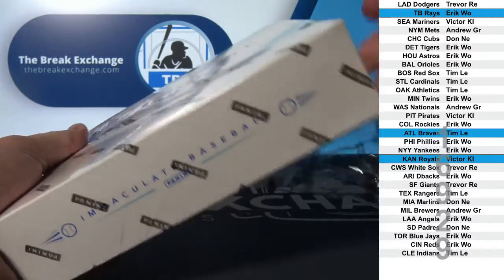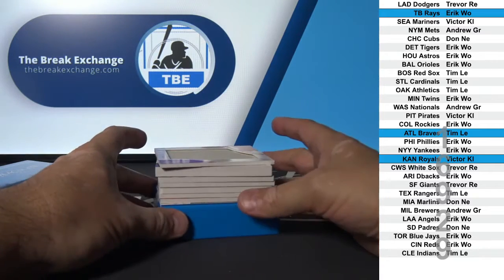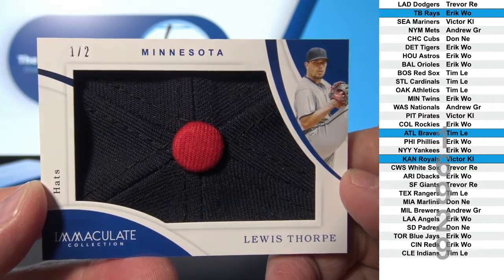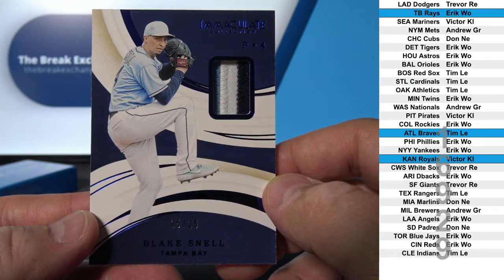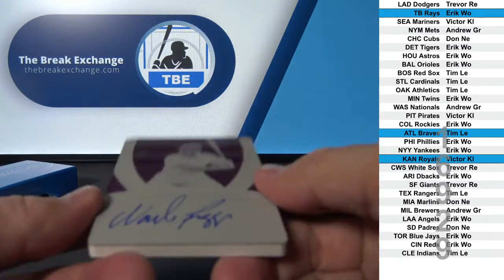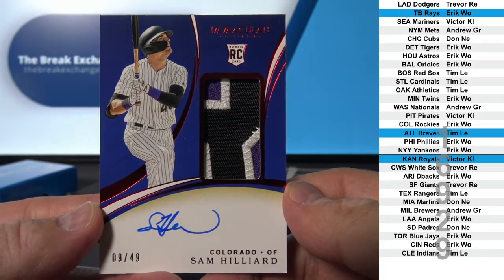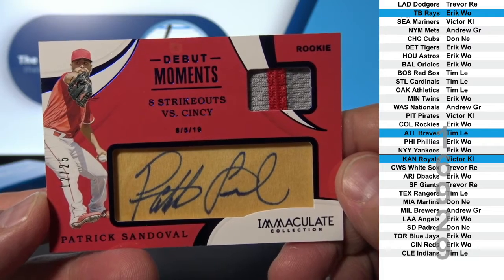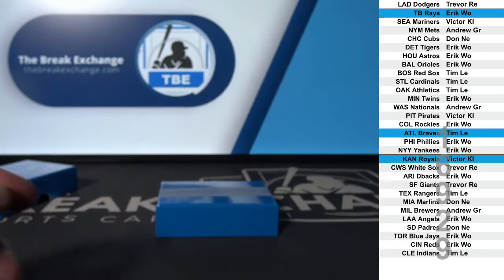1 Box of 2020 Panini Immaculate Baseball (Random Teams) (Break ID: 16929)